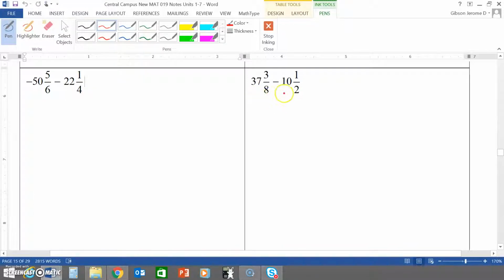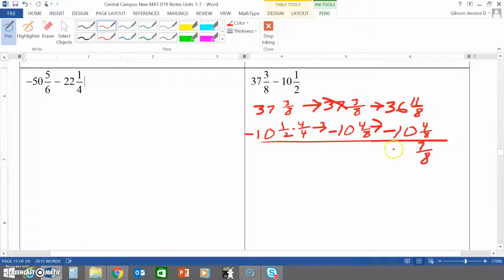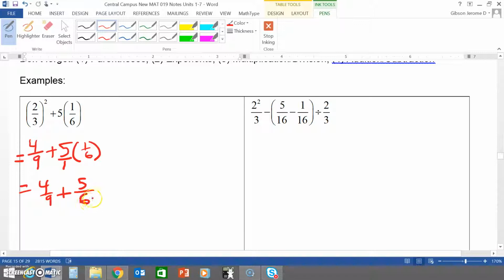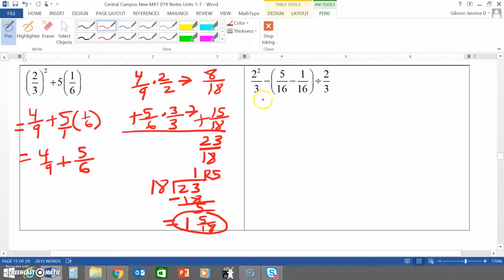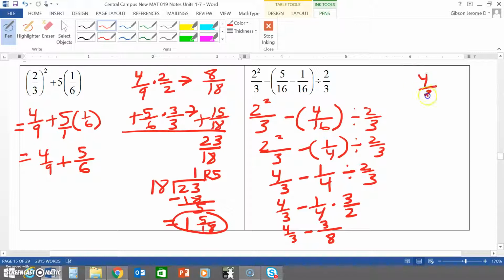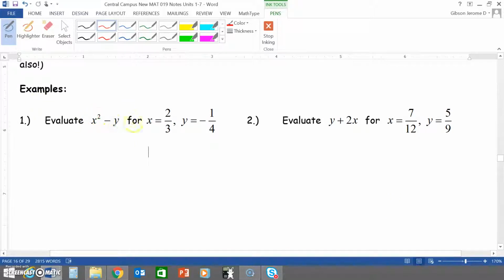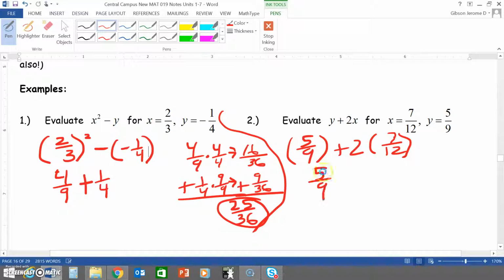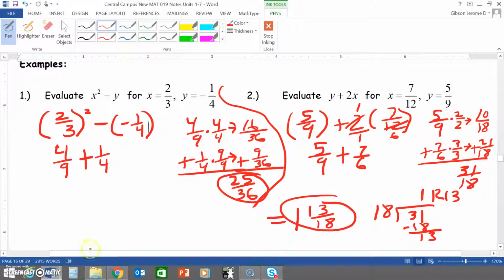MAT 019 Unit 3 Part 2 of 2